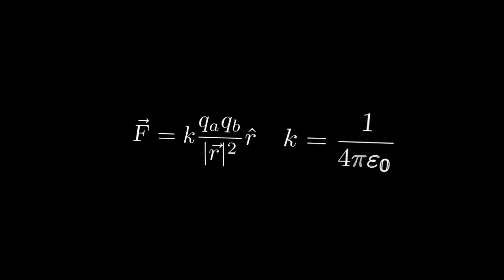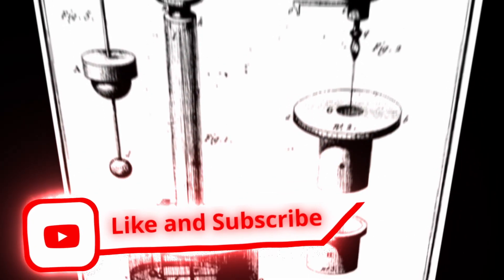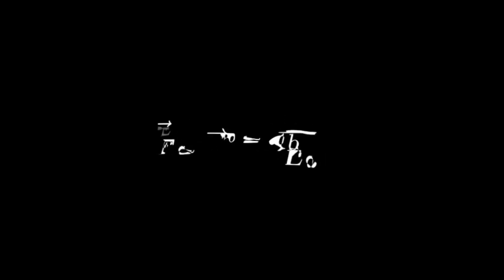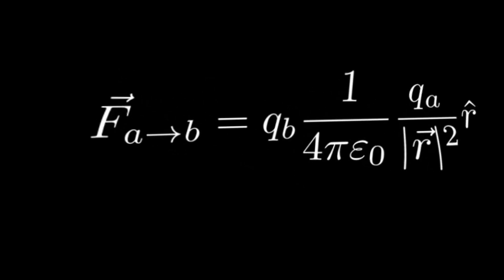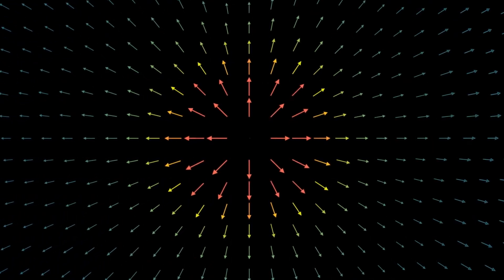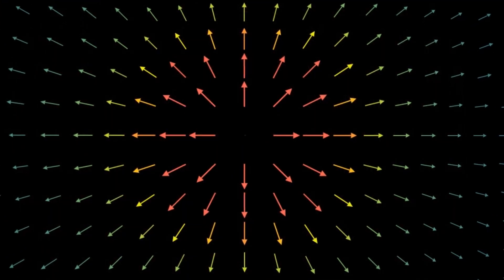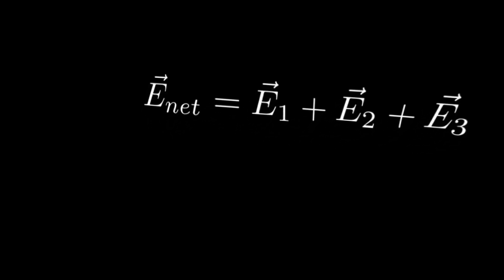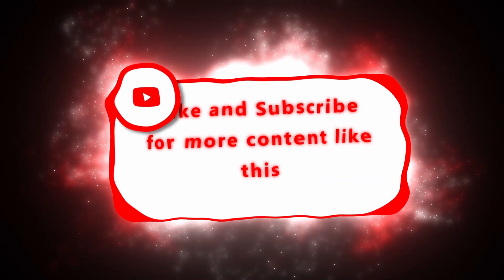The electric Field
Where do electric fields come from and how do we derive them?